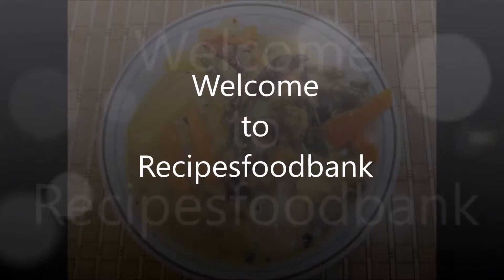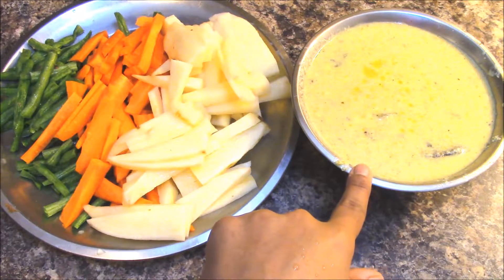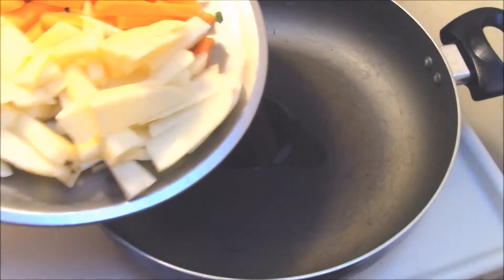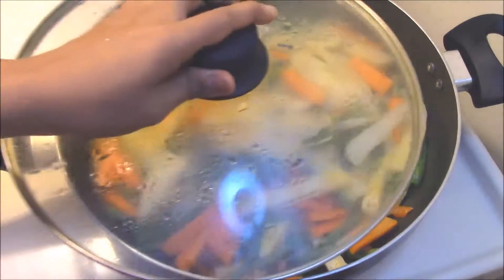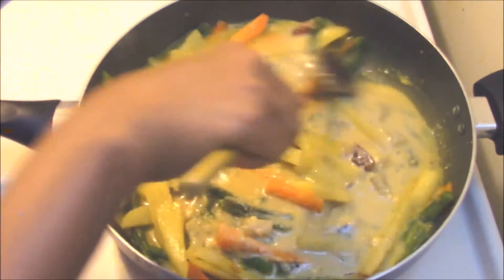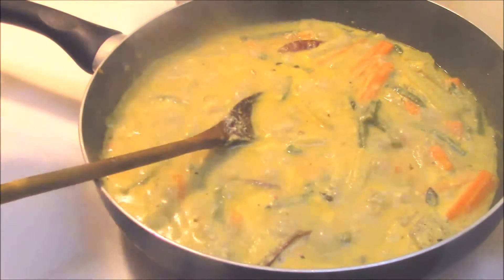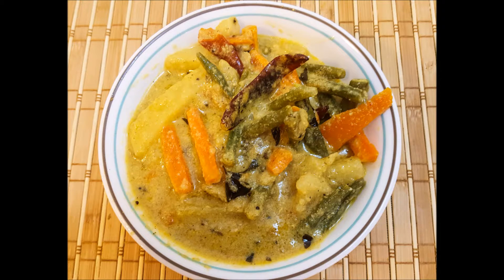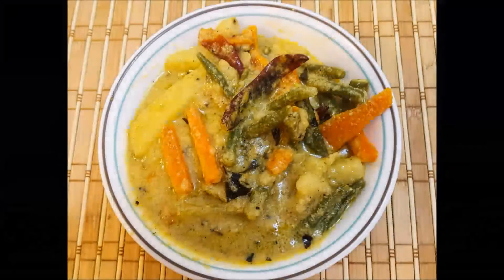Aviyal using Buttermilk pumpkin curry - Recipesfoodbank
This youbtube video teaches you how to make Aviyal using Buttermilk pumpkin curry by Recipesfoodbank. Enjoy cooking the recipe and share your feedback.